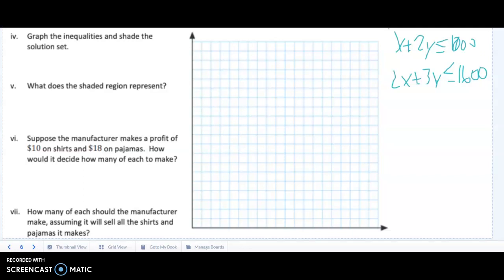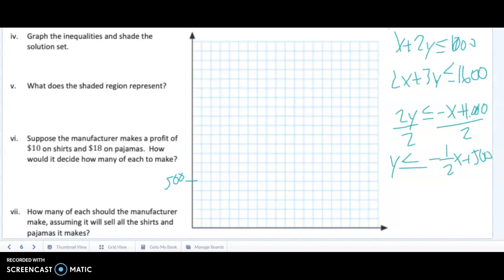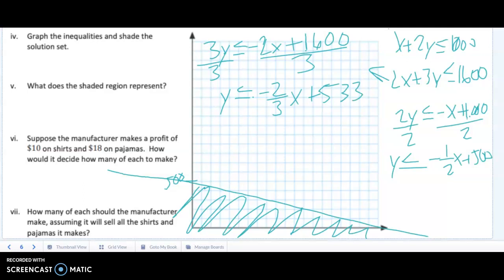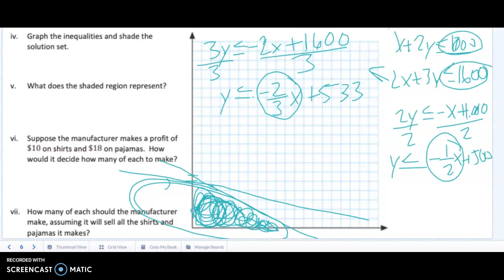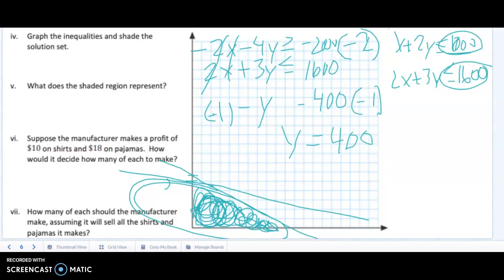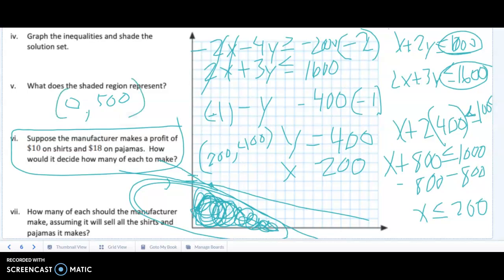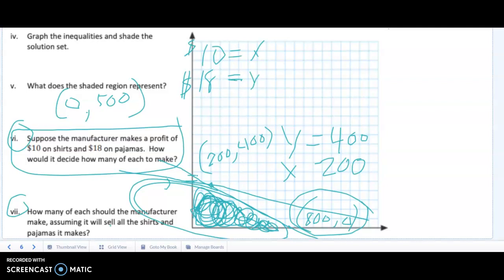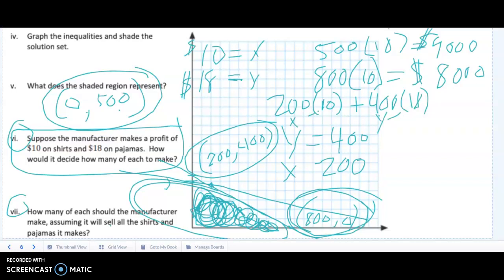A1 Module 1 L 24 CW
Systems of equations or inequalities to solve contextual problems and interpret solutions within a particular context, EngageNY